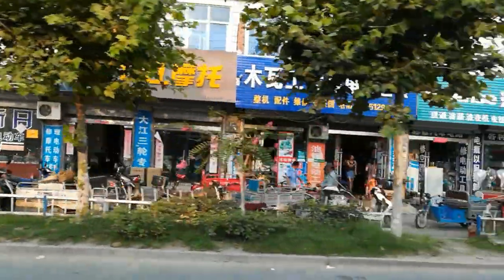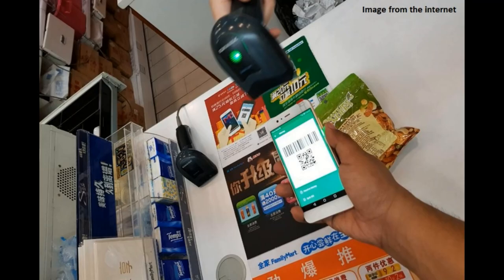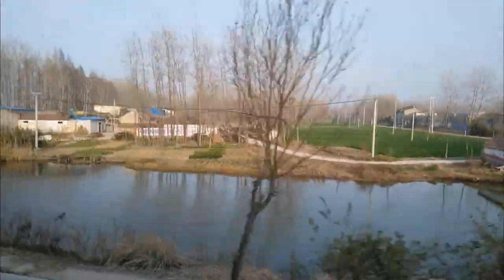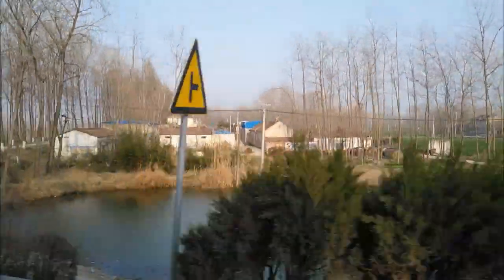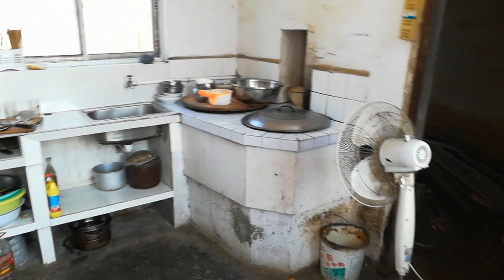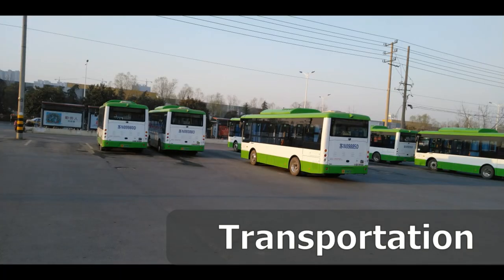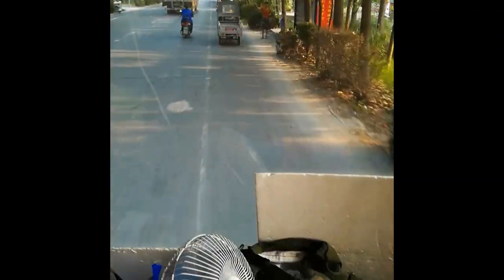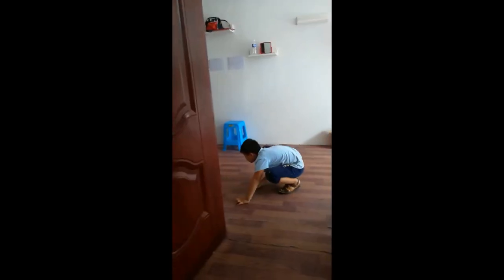Rural China - a town, a village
The town and village in this video are located in Northern Jiangsu Provice. The only purpose of this video is to help audience gain a more comprehensive understanding of China and to increase their interest in underdeveloped communities around the globe.

I apologize for the unprofessionalism in capturing the raw footage and in producing the final video.

Note:
Most of the back ground music in this video are traditional folk music known in the Jiangsu area found on the Internet. The narrative in this video is U.S. Egnlish/Matthew from TTSMP3.com.